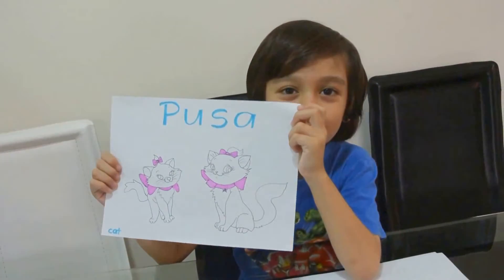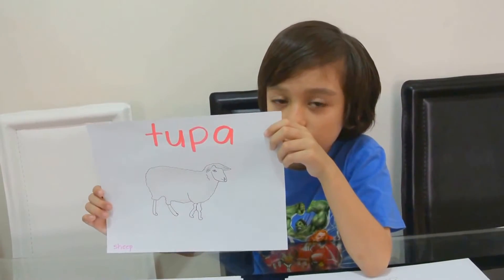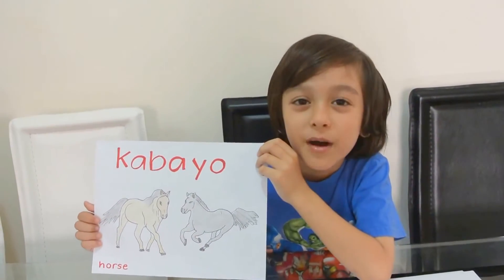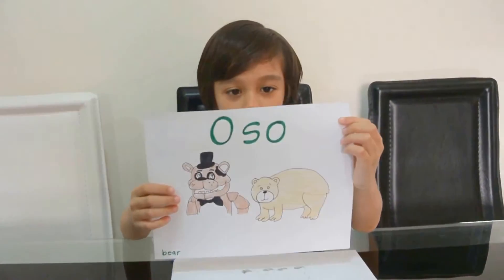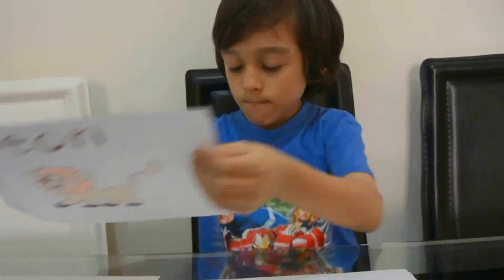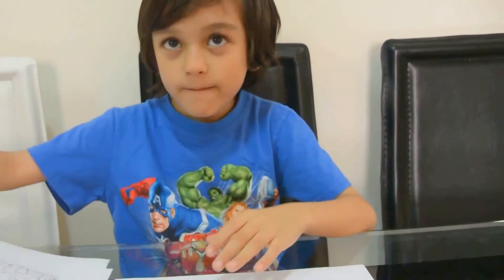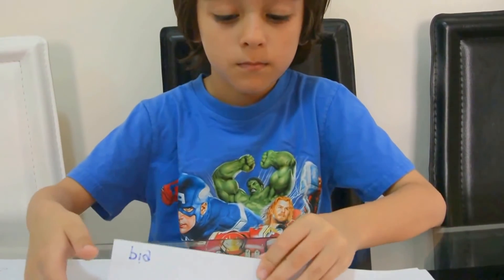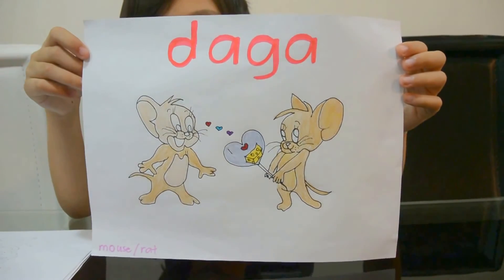Learning about the Animals in Tagalog/Filipino Language part 1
BG is showing how to say the Animals ( Mammals ) in Tagalog Lanugage. Hve fun learning.

Our Other Channel:
Awesome BG Creations - Toys, Lego Creations, Stop Motion Animations, Lifestyle, Nature, Gaming